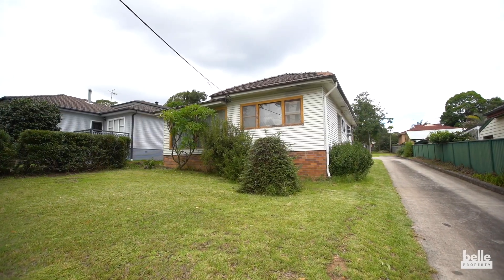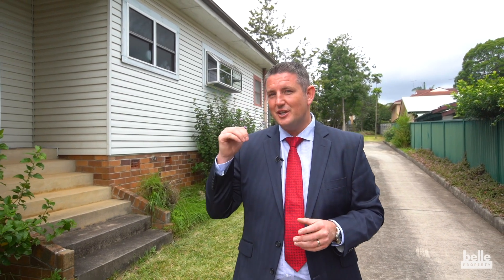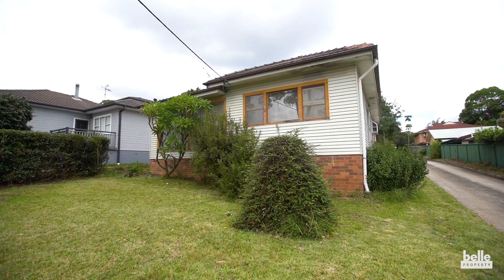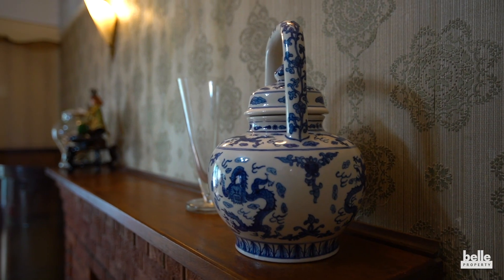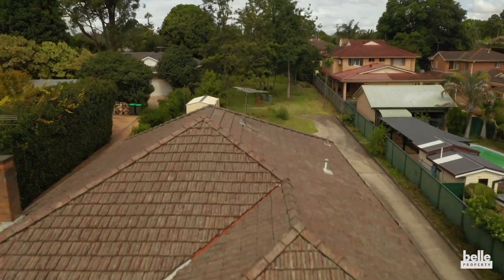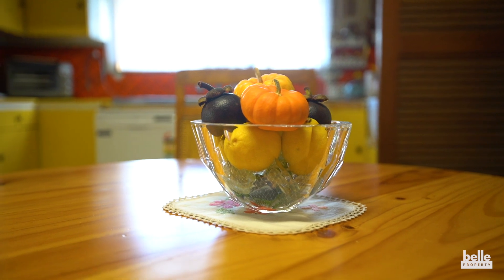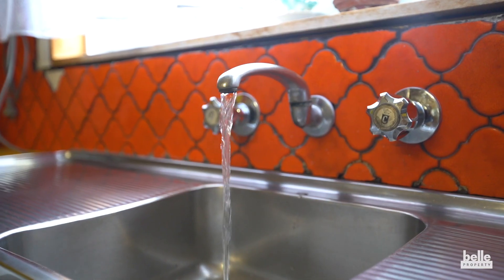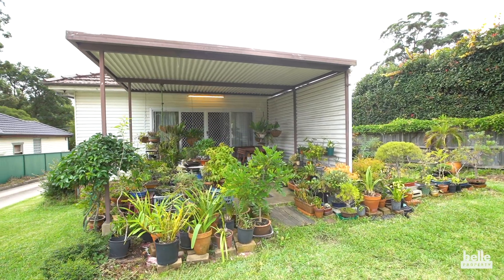27 & 27a Hall Road - Belle Property Hornsby - NSW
Hornsby-27 & 27a Hall Road